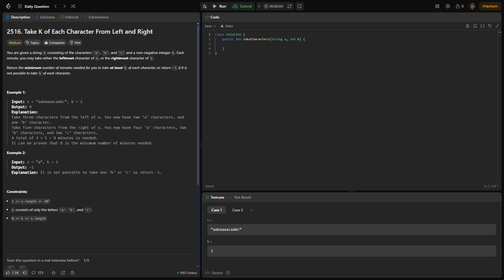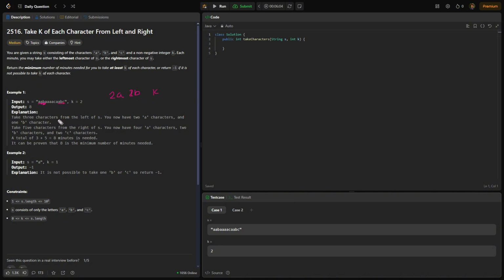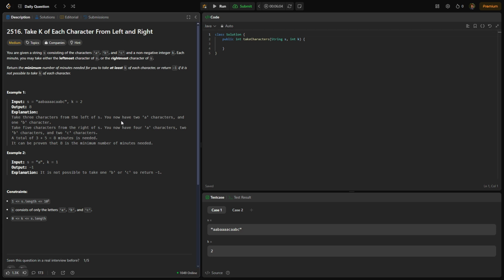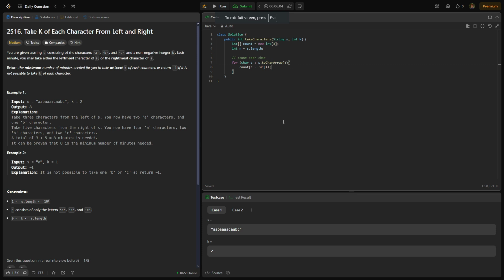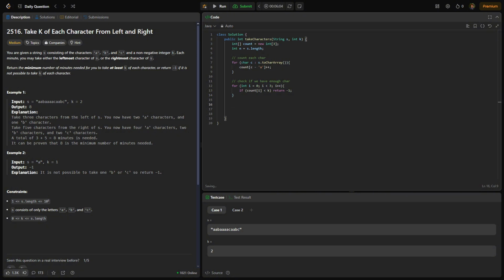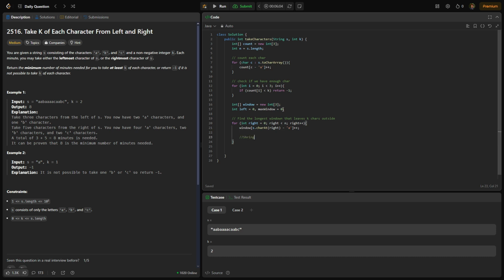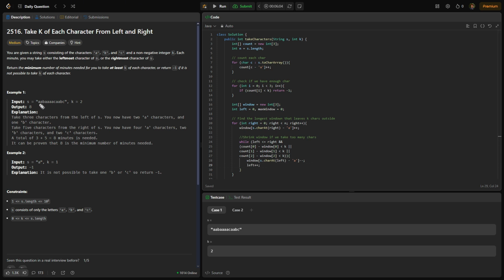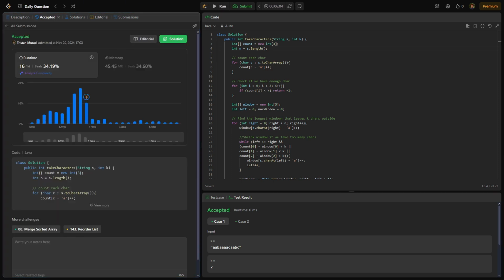LeetCode 2516 – Take K of Each Character From Left and Right JAVA SOLUTION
In this video, we solve LeetCode Problem 2516: Take K of Each Character From Left and Right! 🧩✨ This problem is a great exercise in string manipulation and sliding window techniques. Watch as we break it down step-by-step, explain the logic behind the solution, and write efficient, clean code to tackle it.

What’s covered:

Understanding the problem requirements and constraints.
Developing an optimal strategy using two-pointer or sliding window techniques.
Writing the solution with detailed explanations.
Testing edge cases to ensure the code works efficiently.